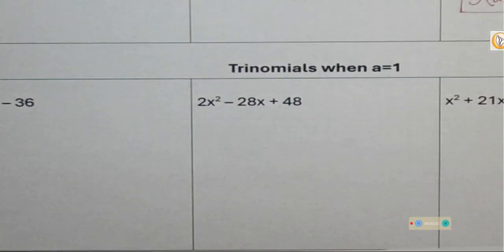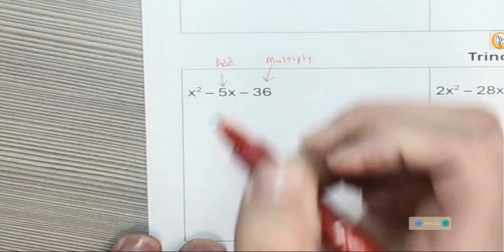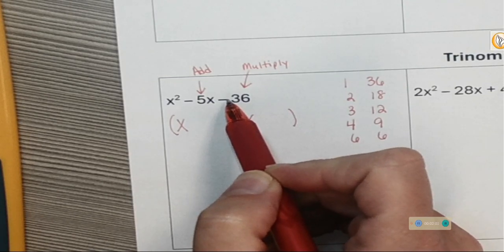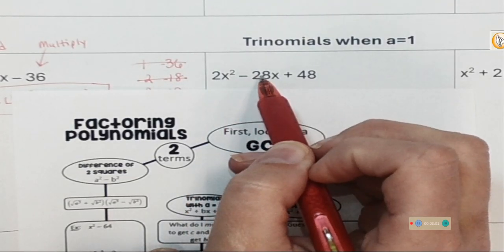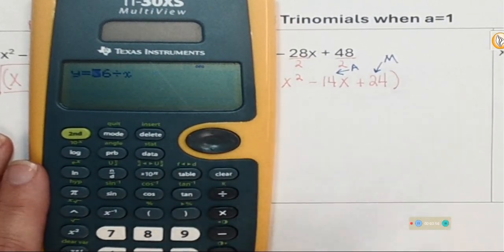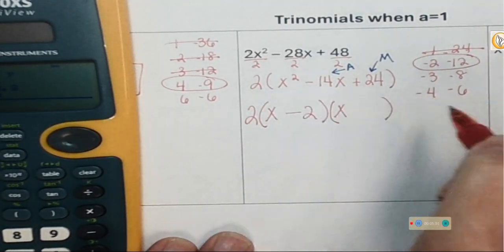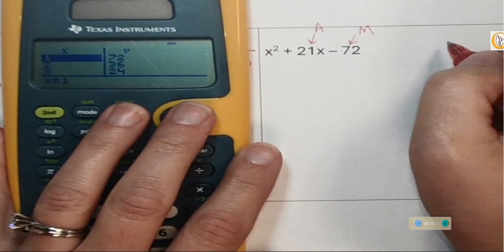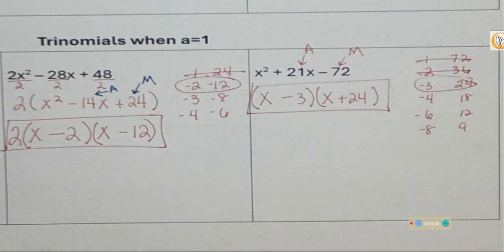Review: Trinomials when a EQUALS 1